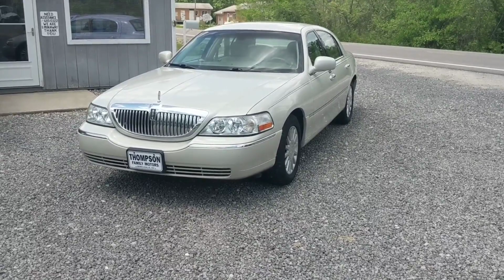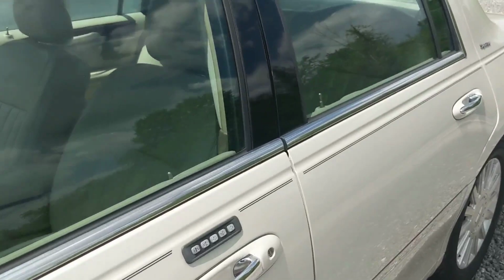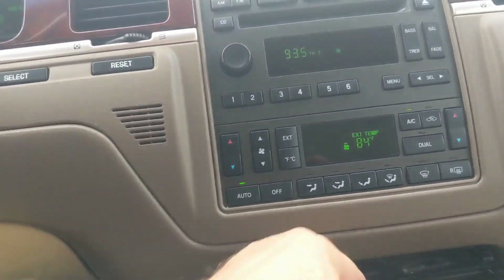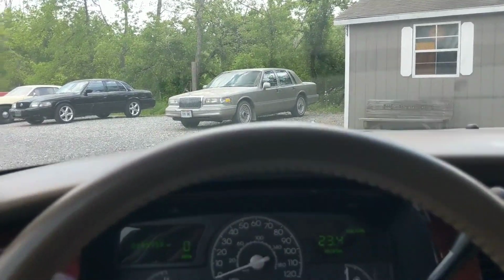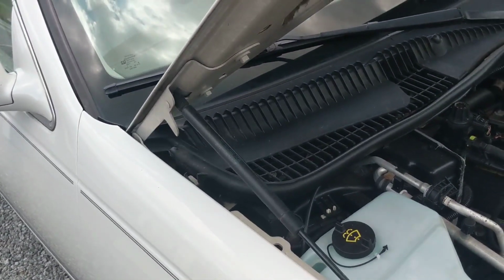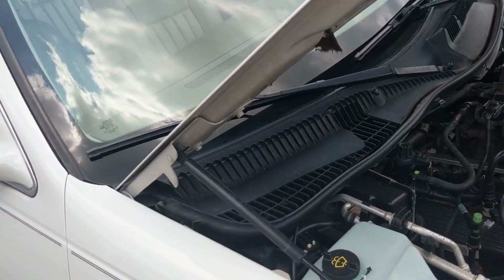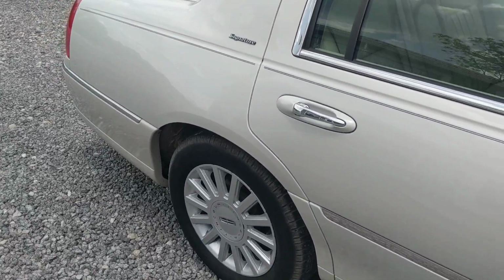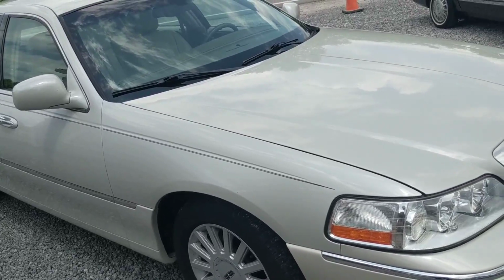2005 Lincoln Town Car for sale at Thompson Family Motors in Senecaville, Ohio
2005 Lincoln Town Car for sale at Thompson Family Motors
Video walkaround plus some money saving advice about maintaining your Lincoln Town Car